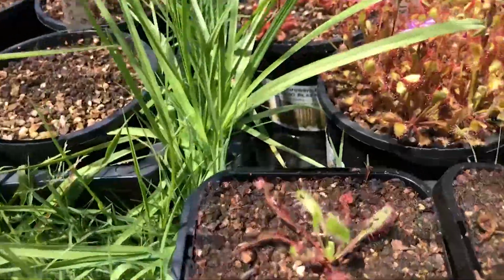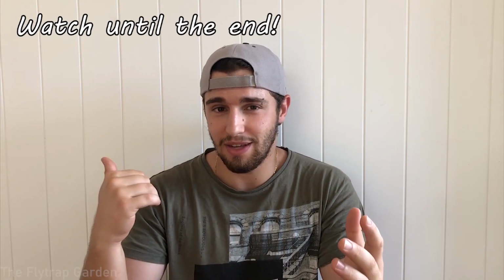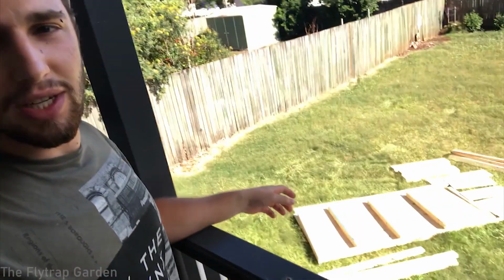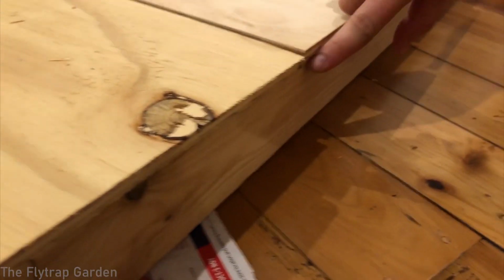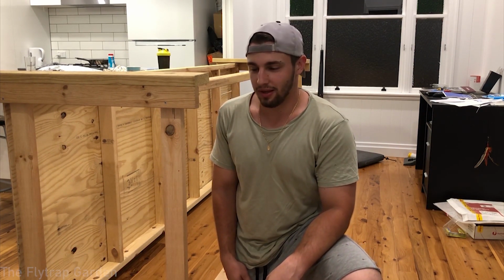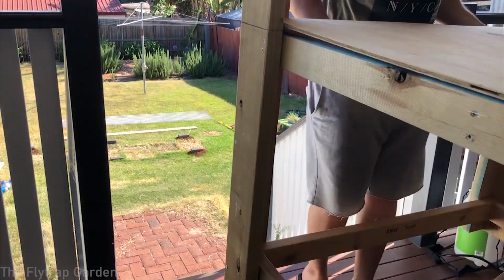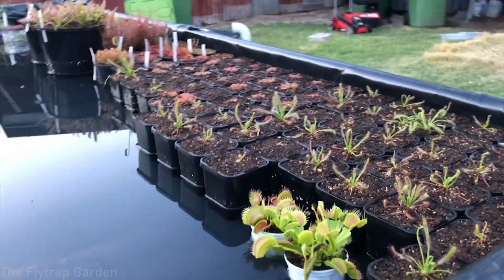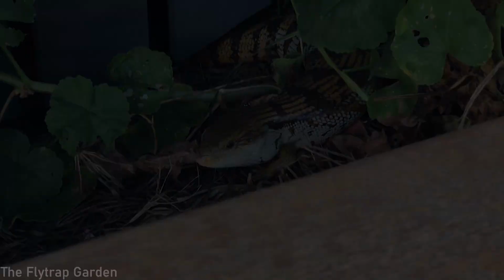This Table Waters 100s of Plants - Watering Venus Fly Traps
This is something I've wanted to do for ages, finally got to do it!

Those links? Here they are:

- Big spray bottle
- Pre-made CP soil
- Fine tip scissors
- Jiffy pots
- Maxsea fertilizer
- Peat (Bulk)
- Peat (Hoffman)
- Perlite x2
- Reverse osmosis kit (make sure you do your research :))
- Silica sand
- Small spray bottle
- TDS meter
- The savage garden
- Watering can
- Zero Water Pitcher (Clean water for your plants :) )

By respective artists...